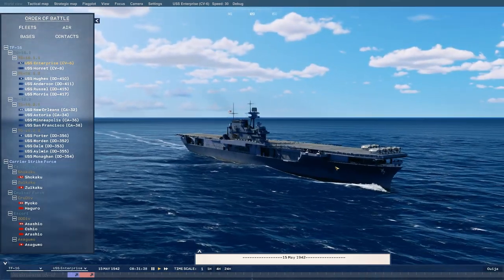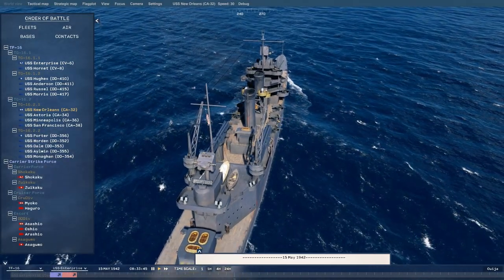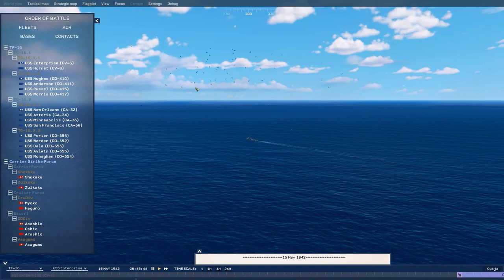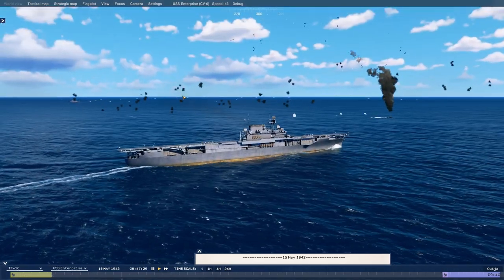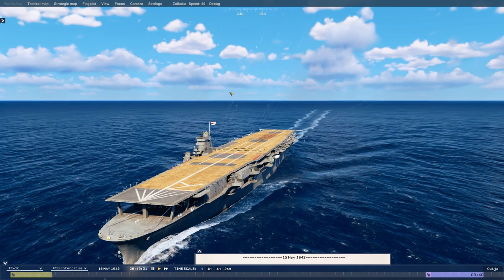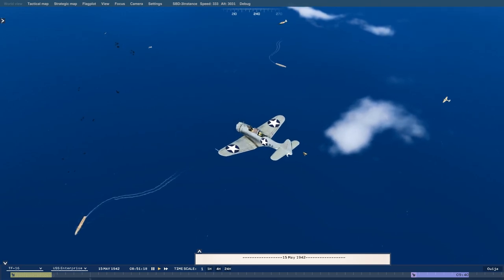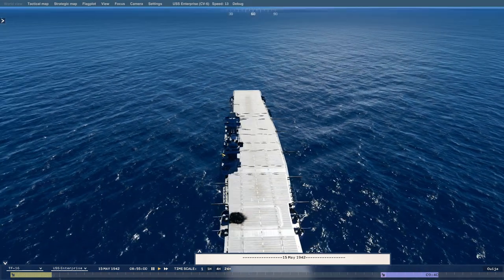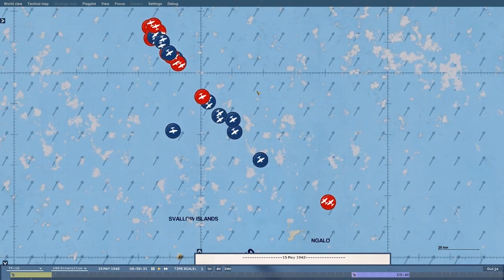[PREVIEW] FINALLY! Naval Game HYPE - TASK FORCE ADMIRAL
It's 1942,  the US Navy and the Imperial Japanese Navy face off in the Pacific. In Task Force: Admiral, you're the Admiral in command, your decisions may not only decide the battle, but even the war as a whole.